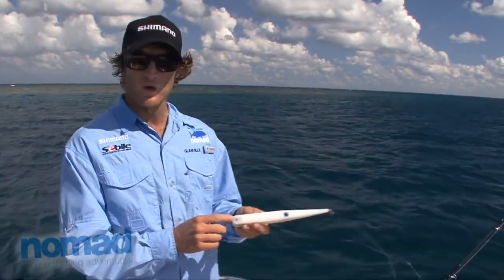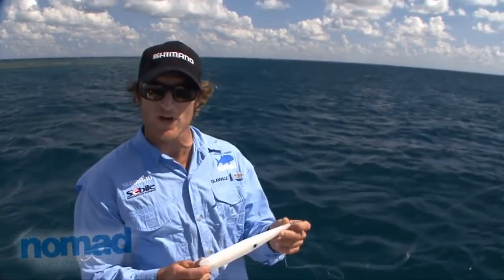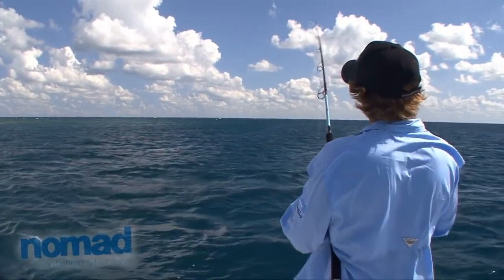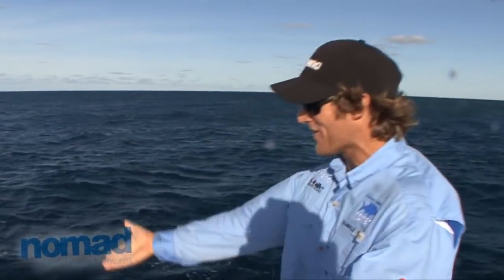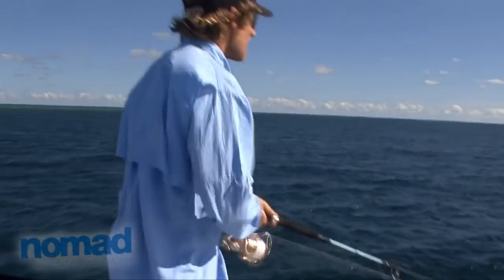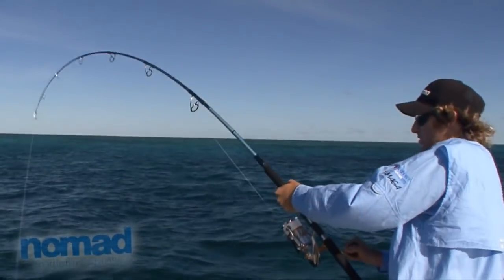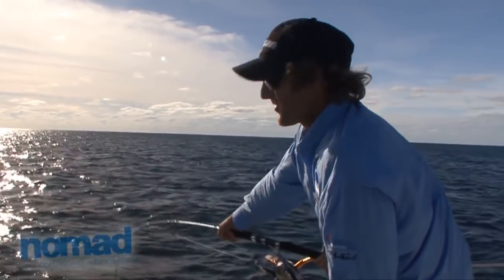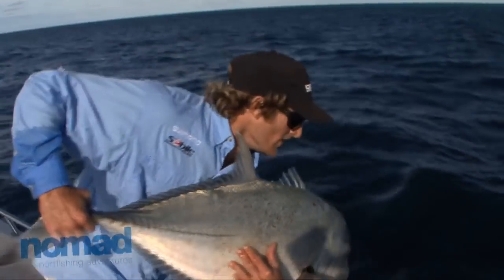Nomad Sportfishing - GT Ice Cream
Nomad Sportfishing offers mothership fishing charters using 19 to 25 foot centre consoles to explore the remote bluewater and inshore sportfishing of Far North Queensland, Cape York and the Torres Strait.